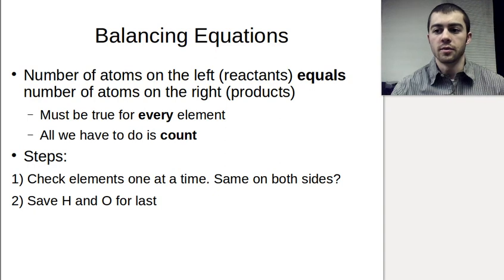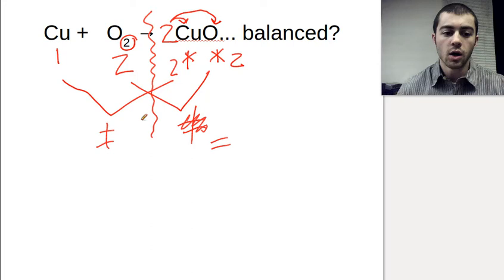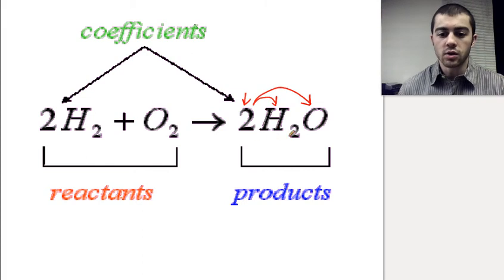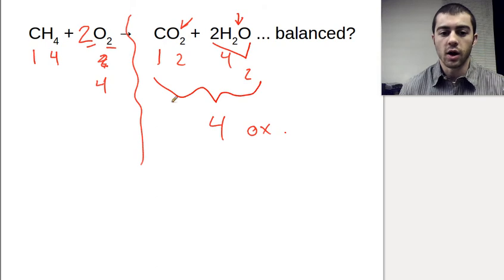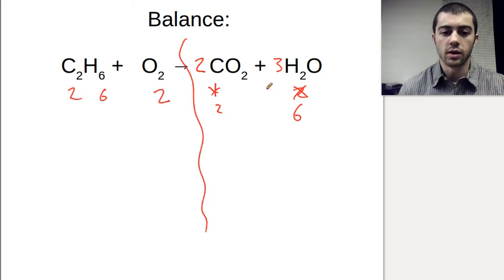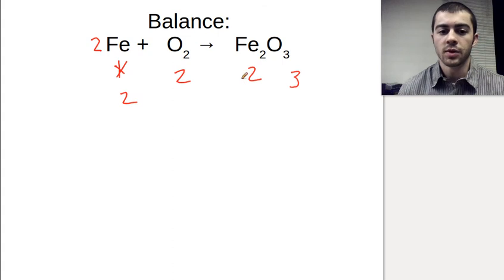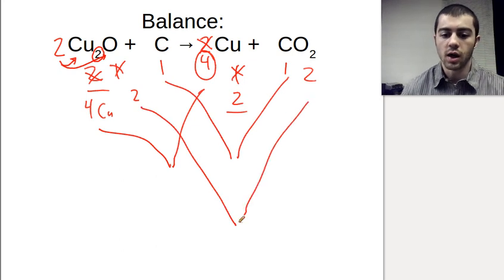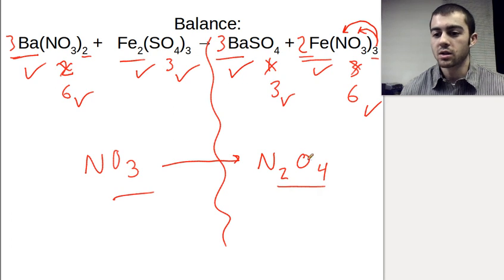Balancing Equations - Regents Chemistry